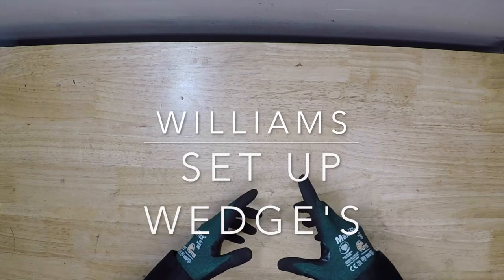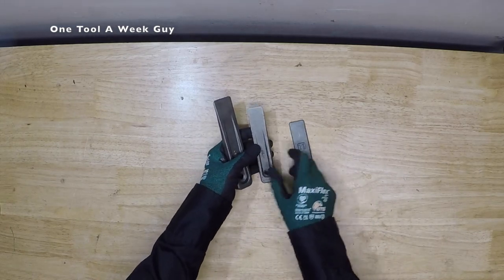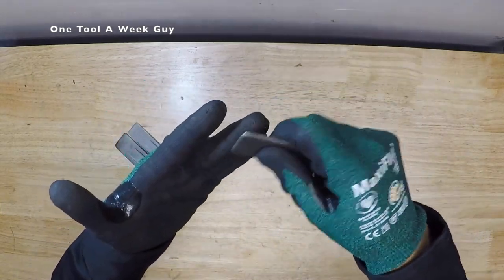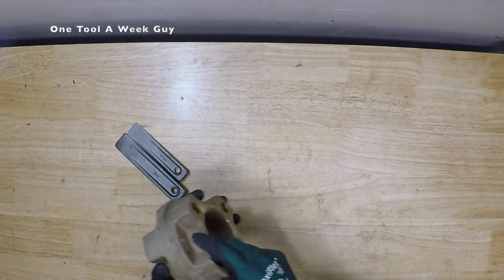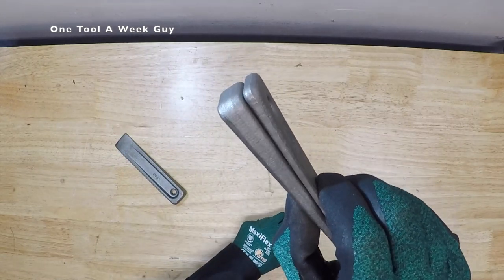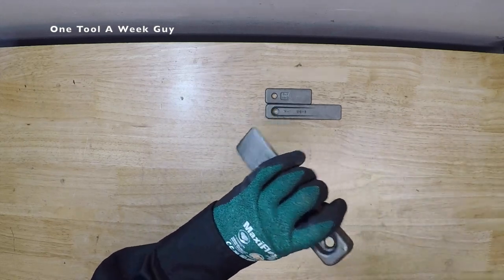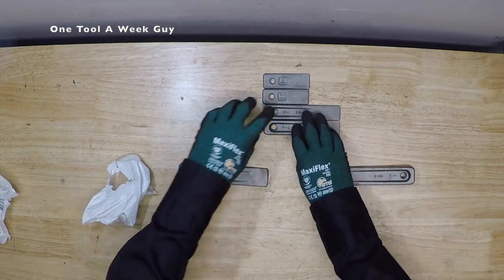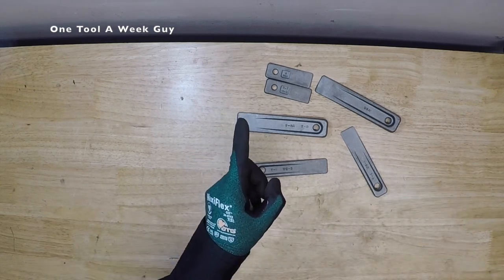Williams Set Up Wedge (WG-3, WG-5, WG-6)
What’s going on everyone?! This week we are taking a look at some Williams wedges. No matter what trade you’re in some metal wedges come in handy. If you’re setting gaskets in flanges or what ever you need the extra space.

Williams WG-3

Williams WG-5

Williams WG-6